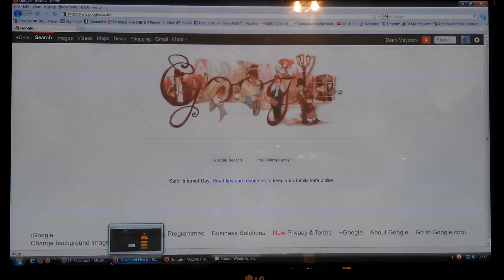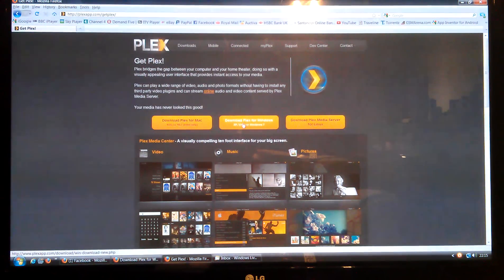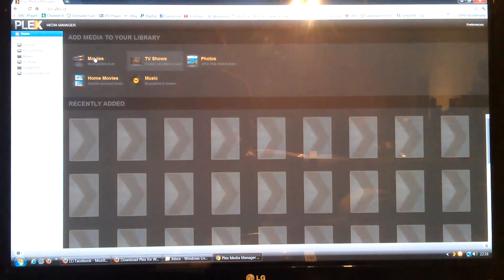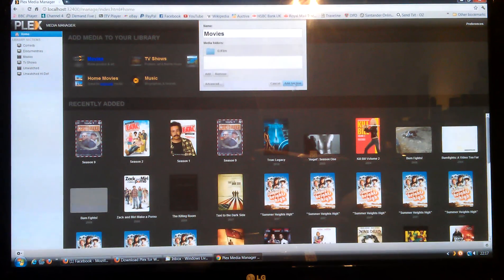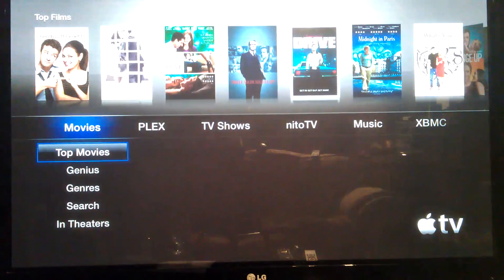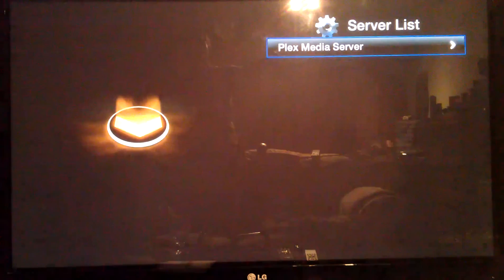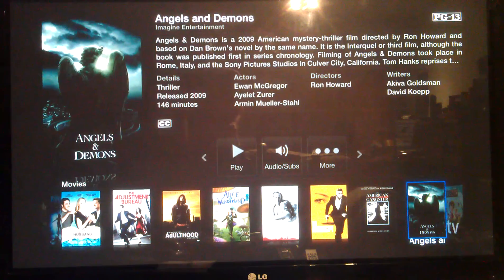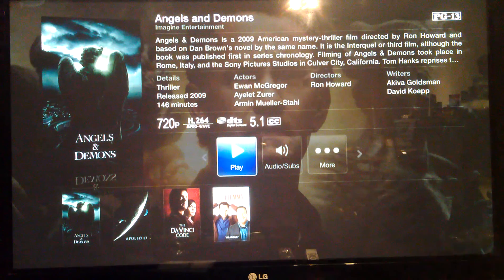Guide to setting up Plex on Apple TV 2 with PC